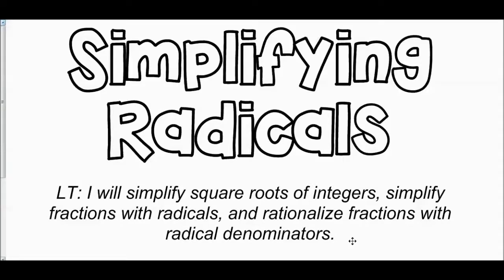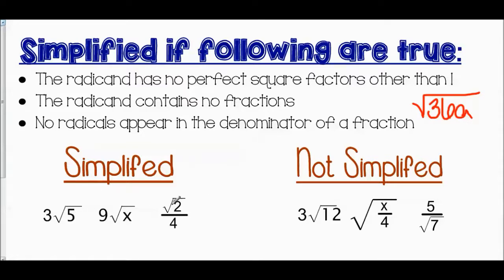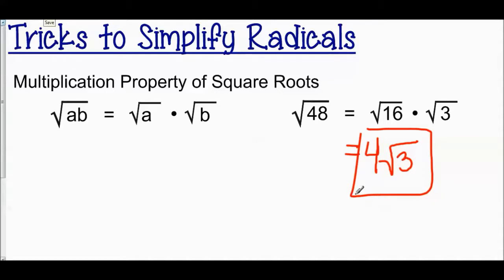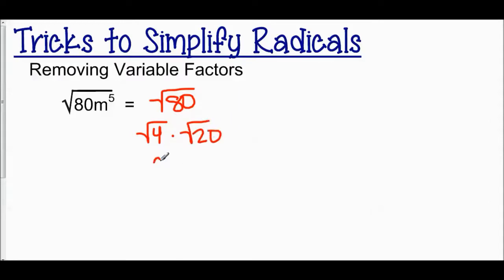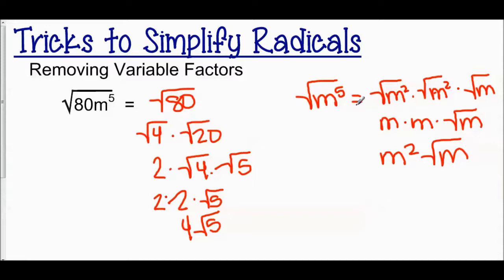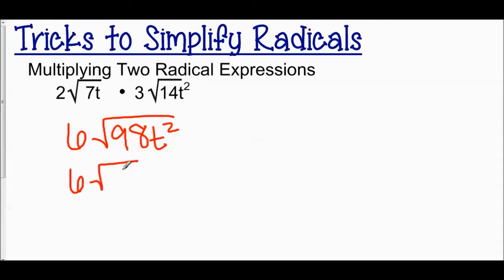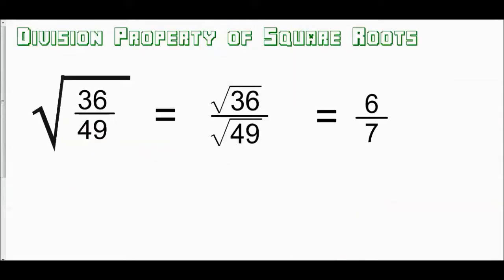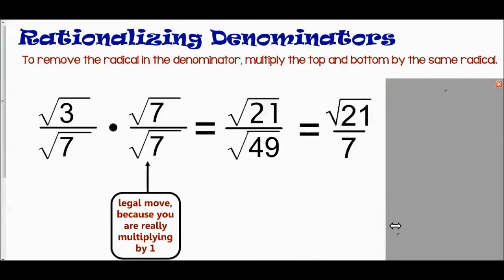10-2 Simplifying Radicals